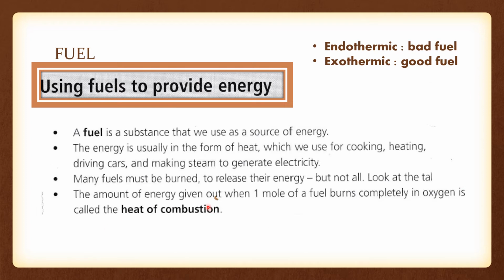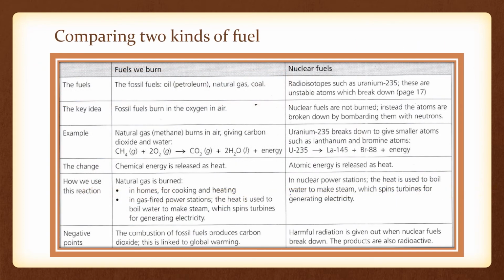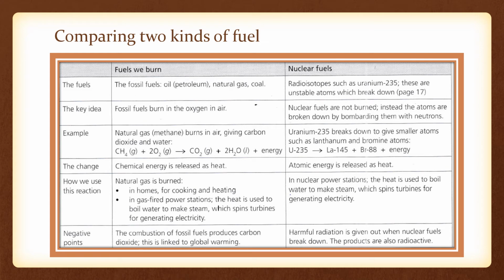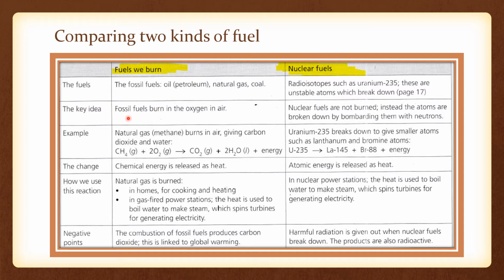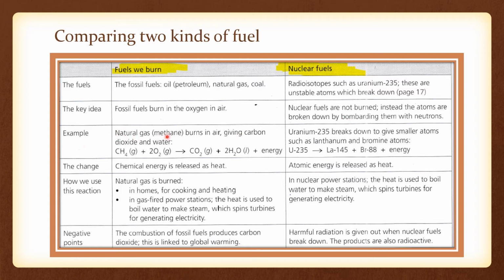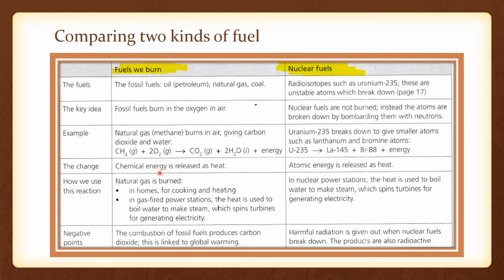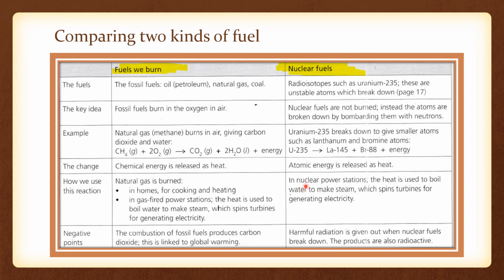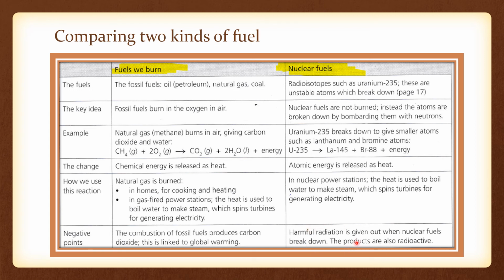CHEMISTRY Y9 FUELS P1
When fuels burn they release heat energy and light energy to the surroundings in exothermic reactions known as combustion reactions. The energy released can be calculated using the equation Eh=cm∆T.
Many different compounds can be used as fuels, most commonly alkanes and alcohols. When these fuels burn, they release heat energy and light energy to the surroundings in exothermic reactions. Endothermic reactions take in heat energy.

These reactions are known as combustion reactions and can be represented by different equations.